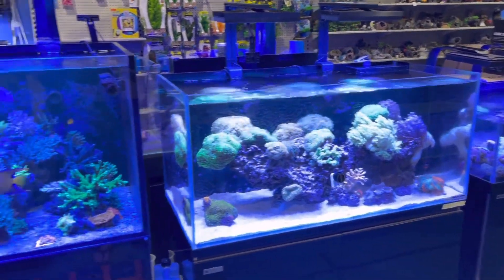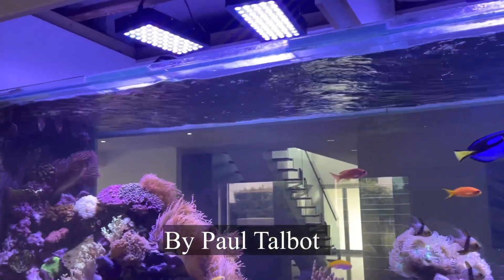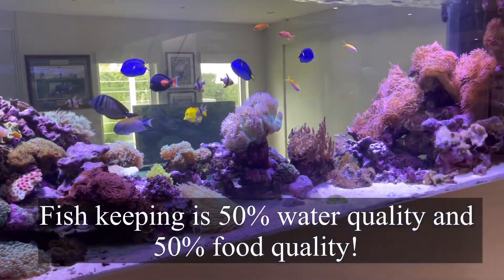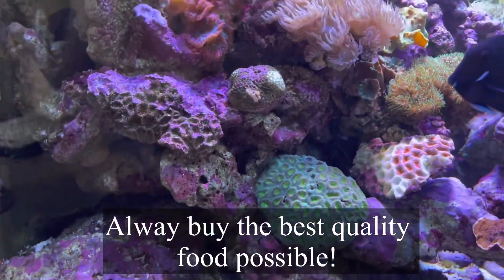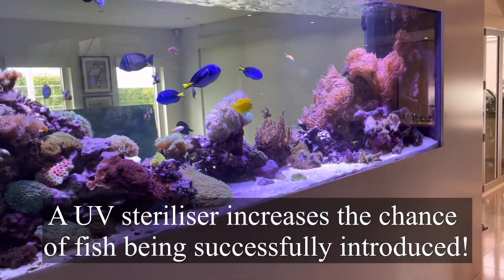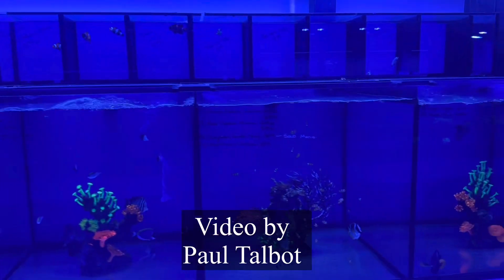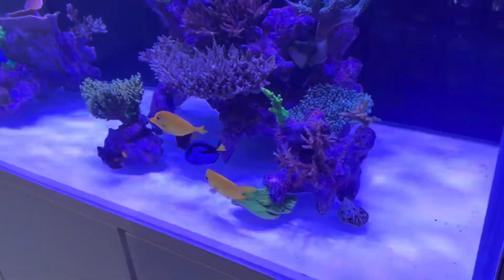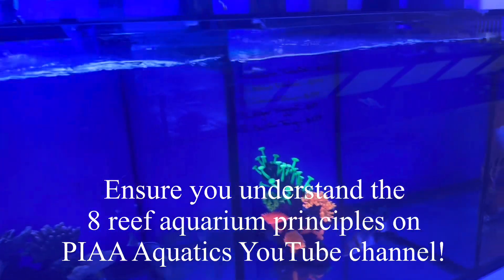Watch this before you buy or sell a new saltwater fish!